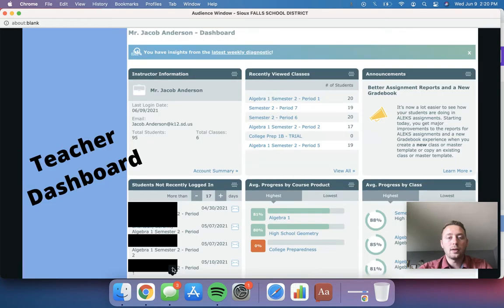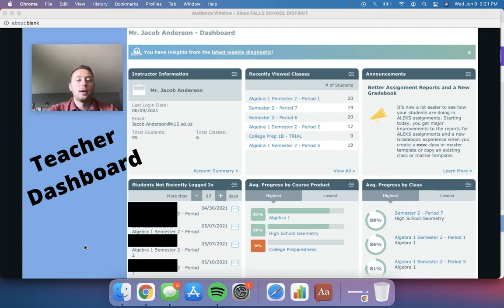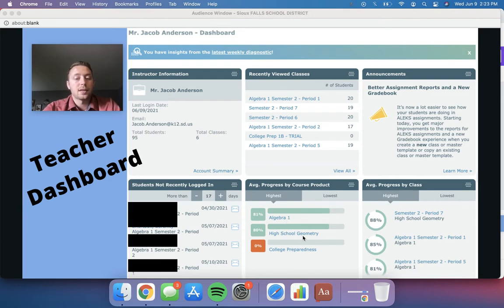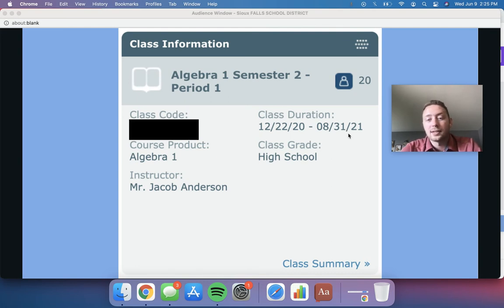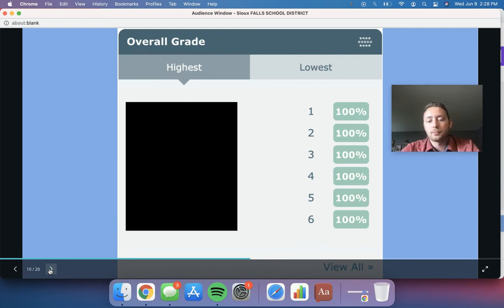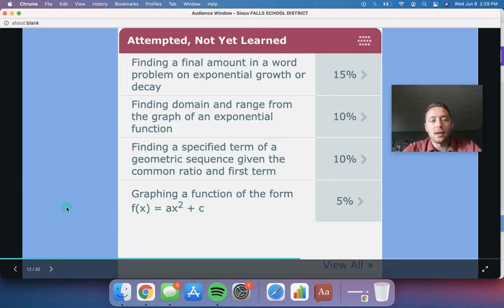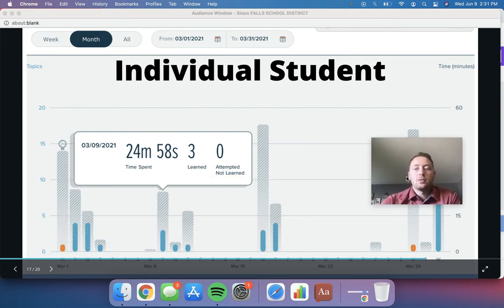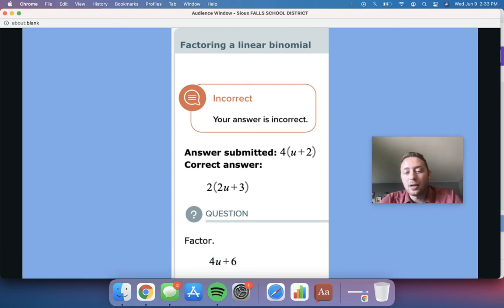ALEKS for Teachers